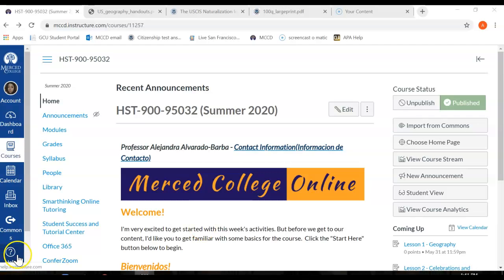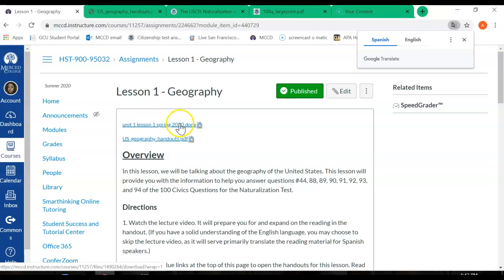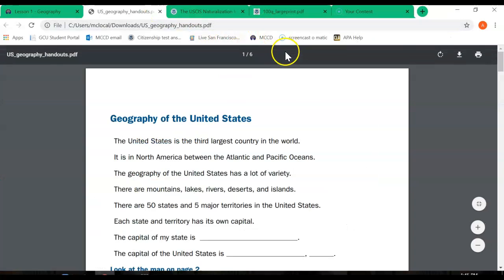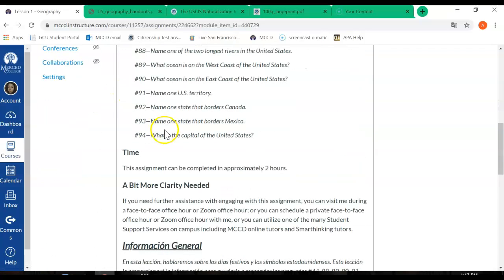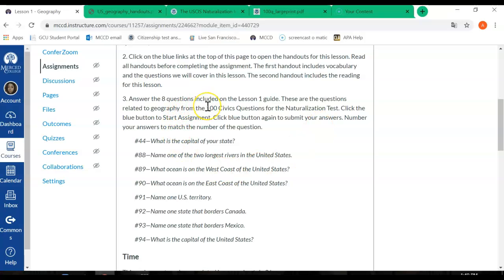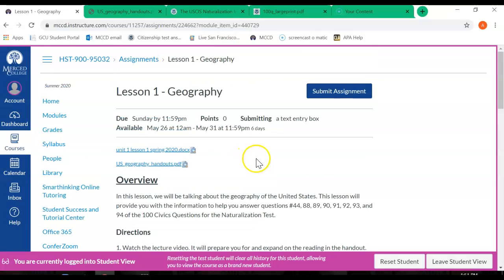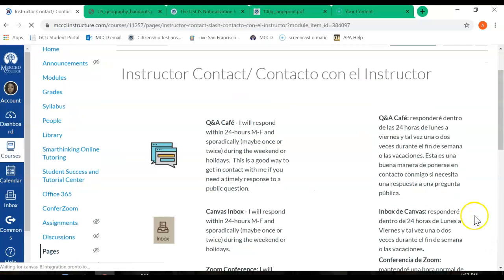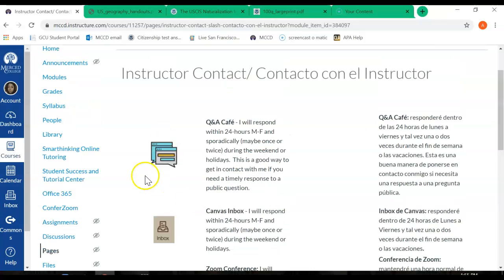Welcome to your Summer Citizenship Course!